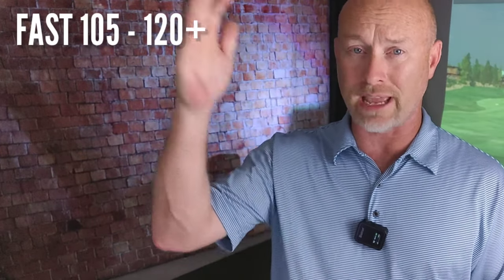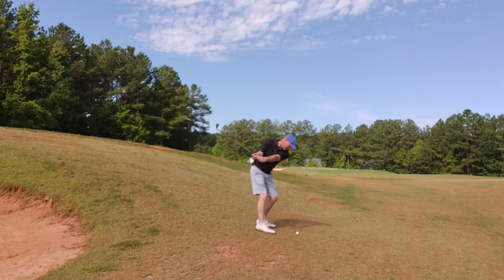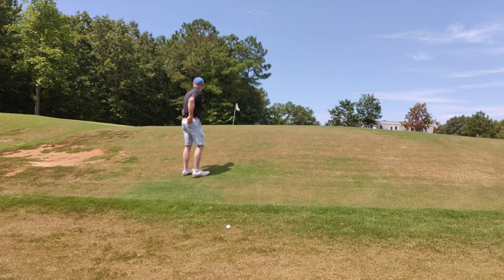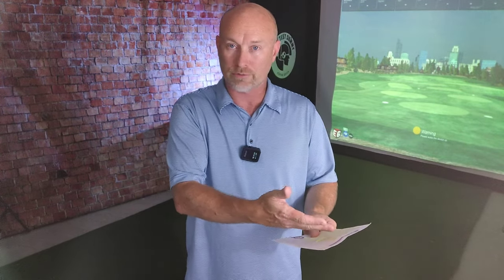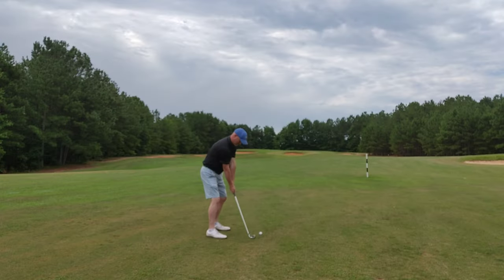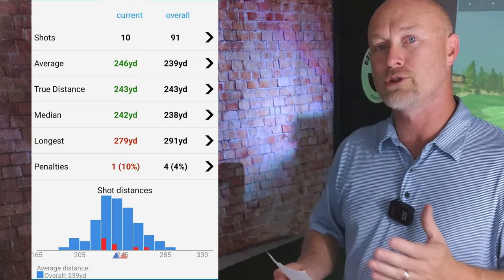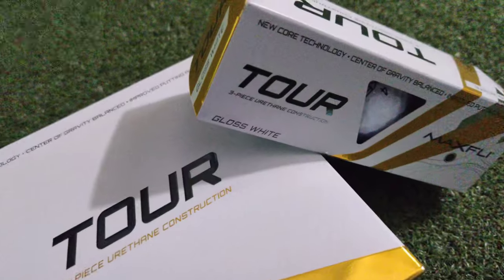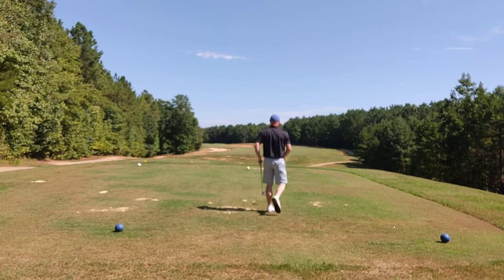What's the BEST GOLF BALL? - Golf Test Dummy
CHECK OUT SUNDAY GOLF!